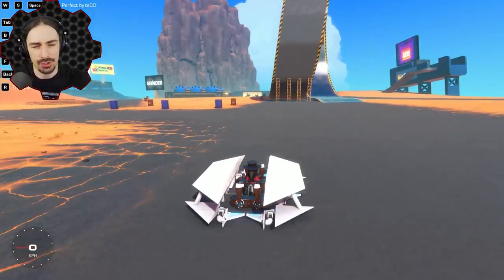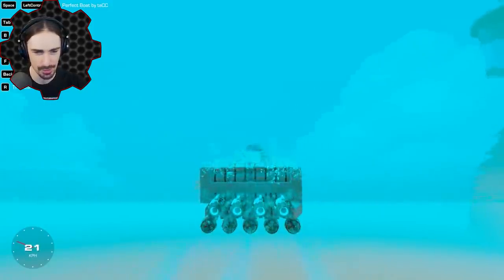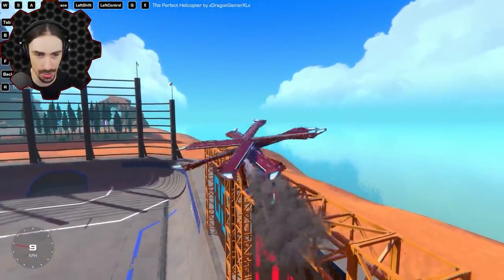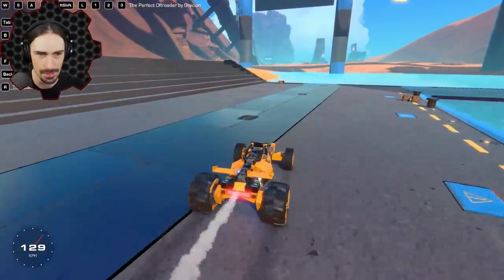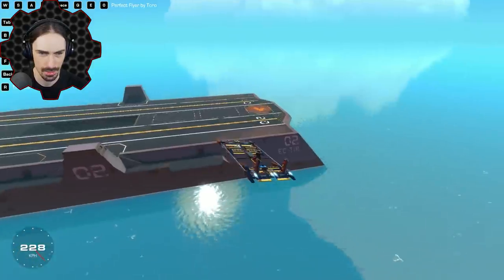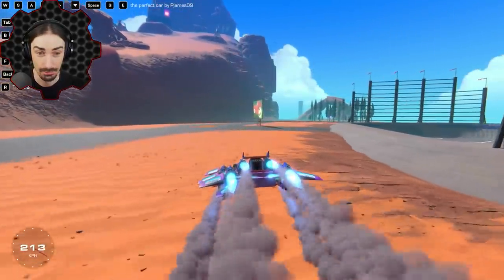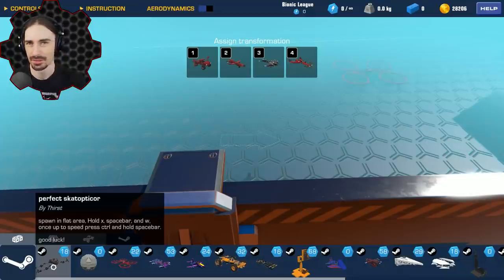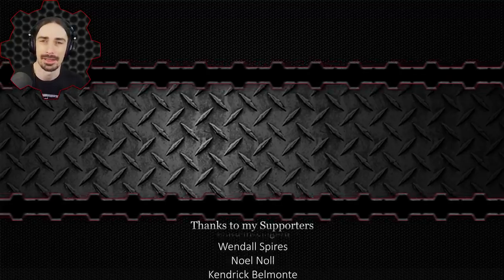These Creations are "Perfect" with Zero Flaws Whatsoever... [BEST CREATIONS] - Trailmakers Gameplay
Welcome to another episode of Trailmakers! Today I am not only looking at the best builds on the workshop, but the most perfect builds on the workshop!  At least, according to their own titles...